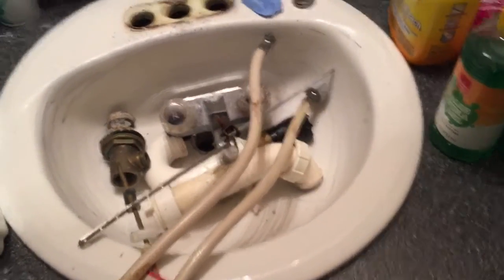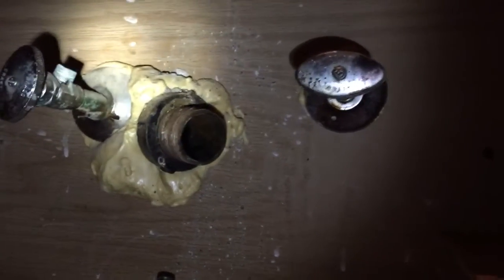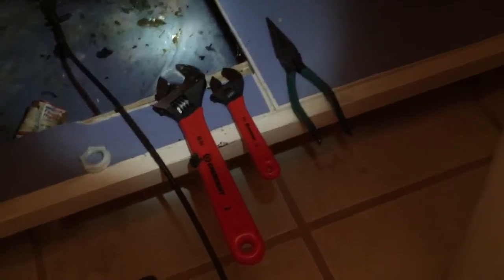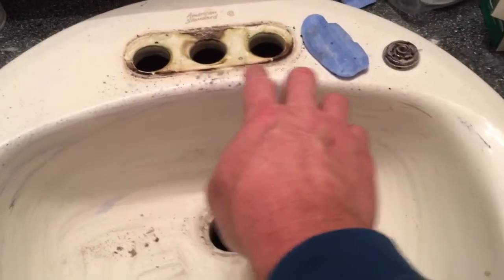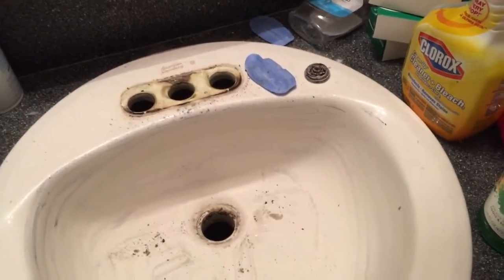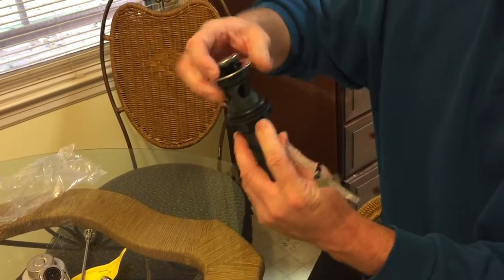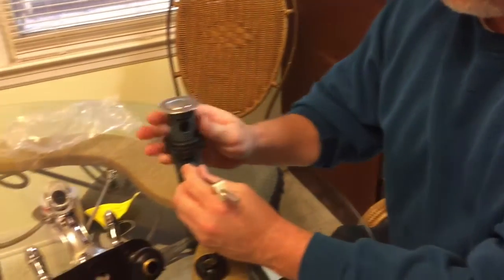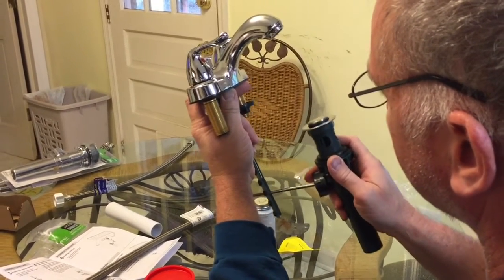How to Replace a Bathroom Faucet and Drain